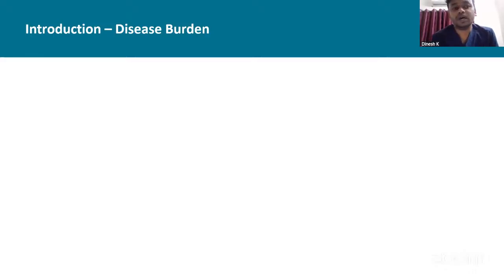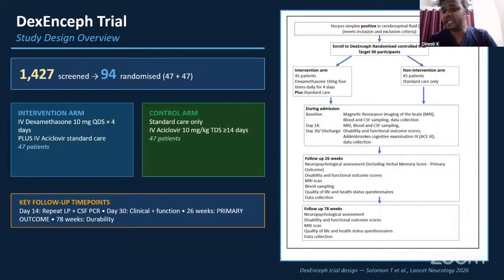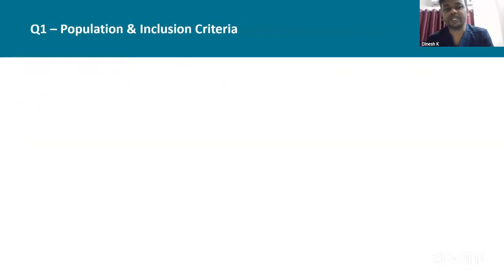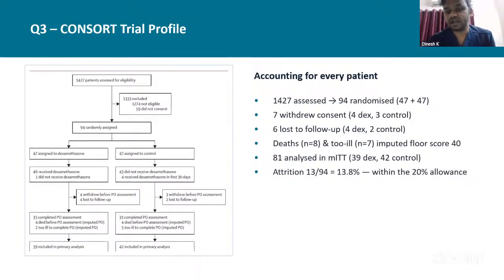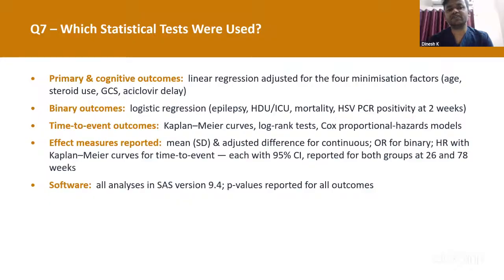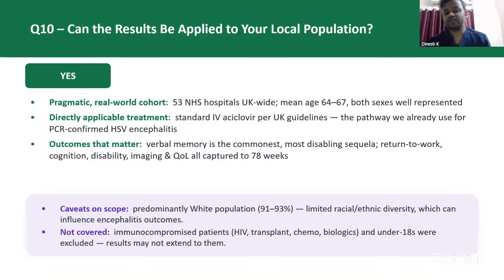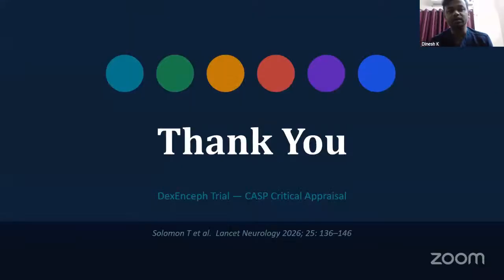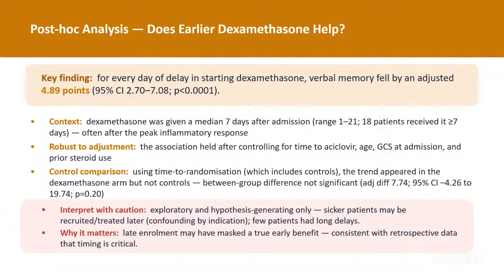Safety and effacay of adjunct dexamethasone in adults